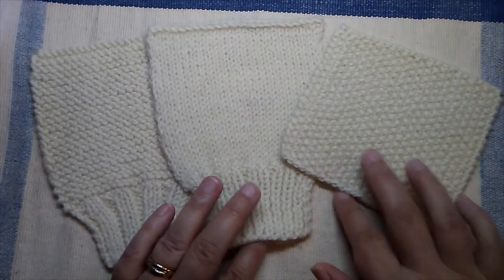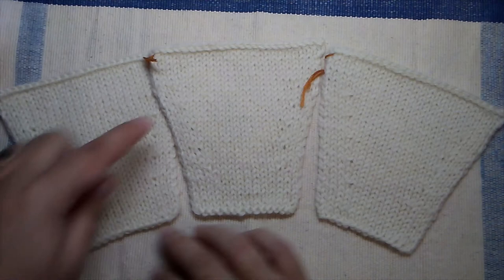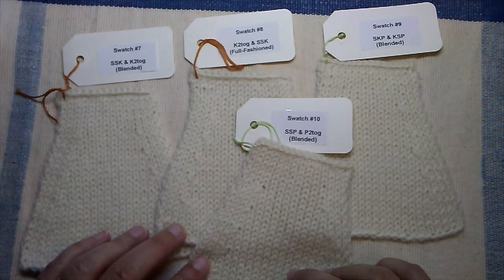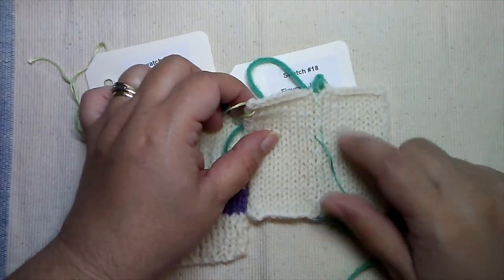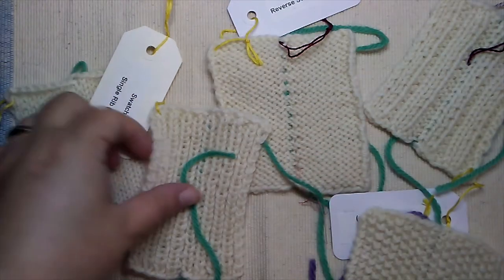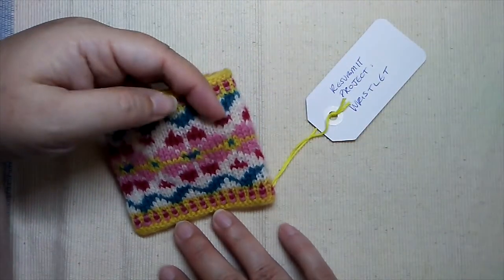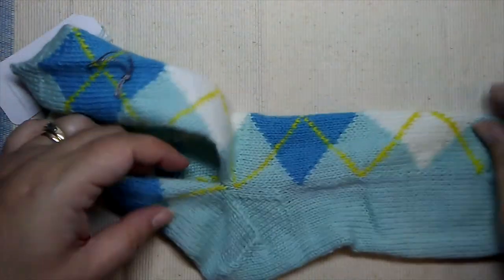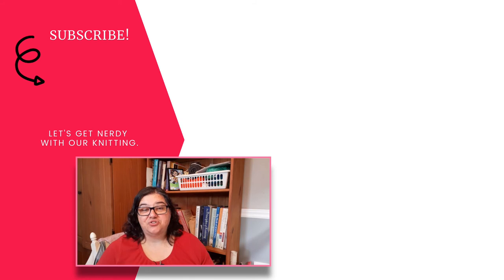Master Hand Knitter Program by TKGA (The Knitting Guild Association)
The Master Hand Knitter Program from The Knitting Guild Association is a research project all about knitting. We'll explore the first two levels of the program, discuss the difference between this course and the Professional Hand Knitter course, and I'll share some tips and recommended resources for those interested in pursuing this program.

Vogue Knitting
Knitter's Handbook by Montse Stanley
The Principles of Knitting by June Hemmons Hiatt
A Treasury of Knitting Patterns by Barbara Walker
The Knitter's Book of Finishing Techniques by Nancie Wiseman

TIMESTAMP LINKS:
00:00 Introduction
0:30 Level 1
5:20 Level 2
12:40 Comparison between MHK and PHK
14:00 Tips for getting organized
16:45 Recommended resources